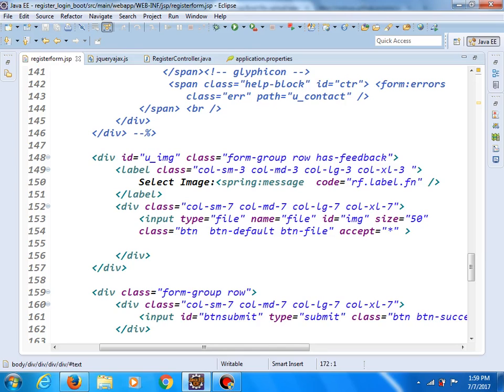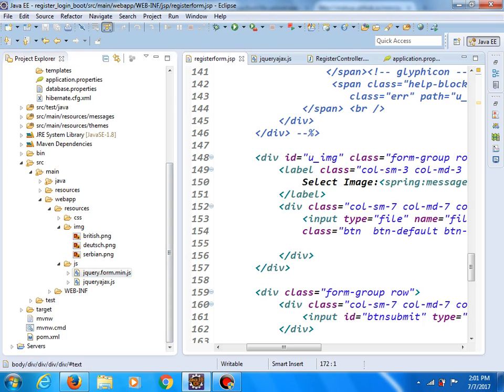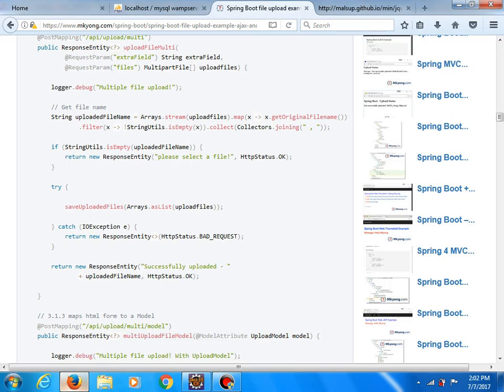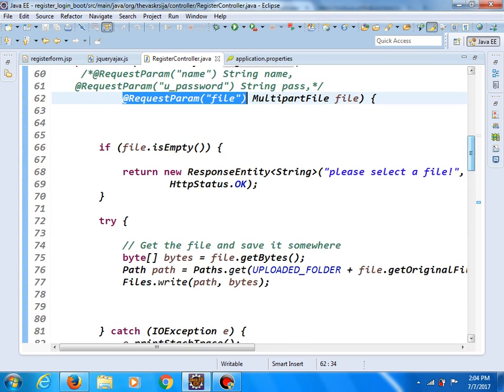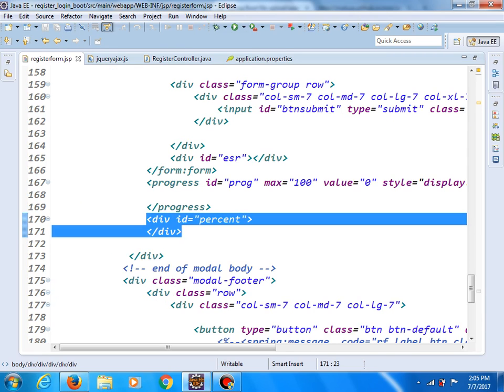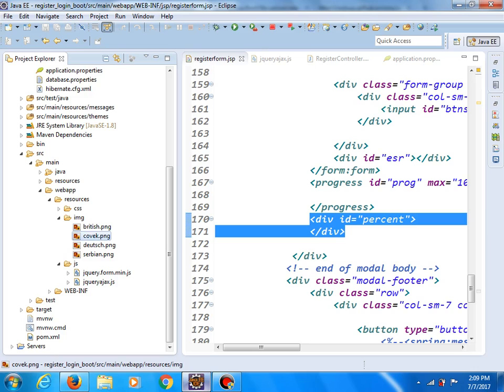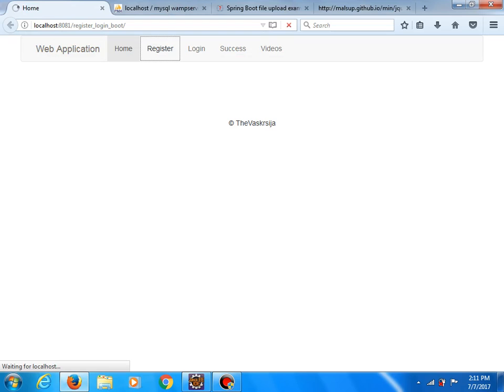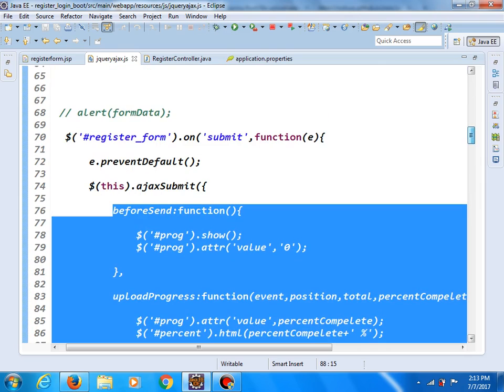Spring Boot - ajax file (image) upload, save in database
the current request is not multipart request - SOLVED
link of tutorial:
spring mvc image upload